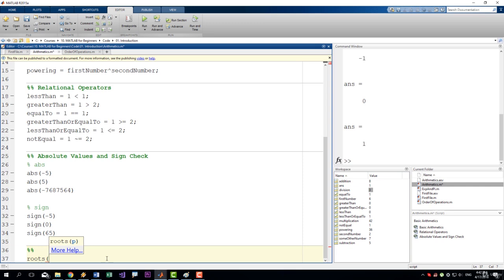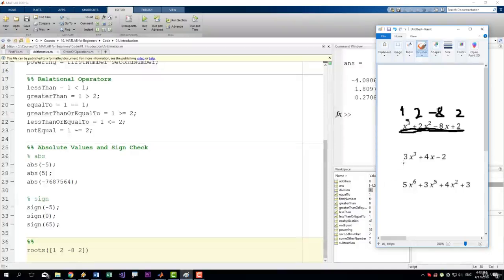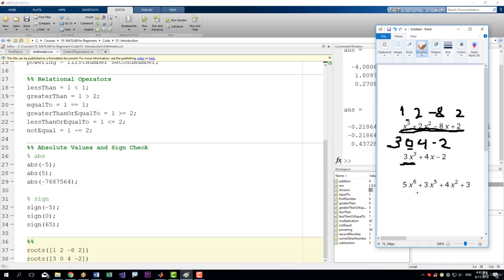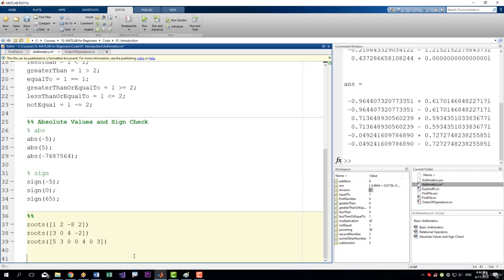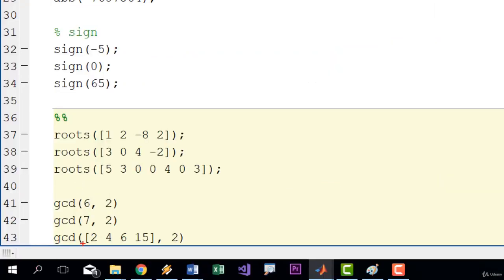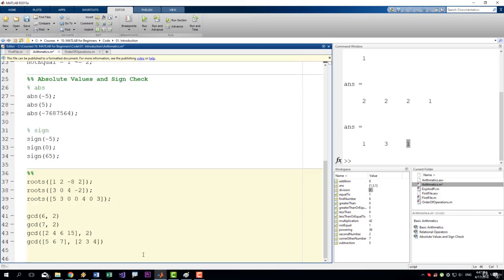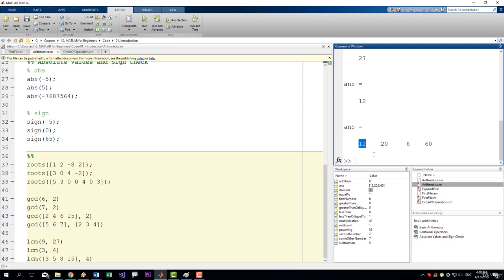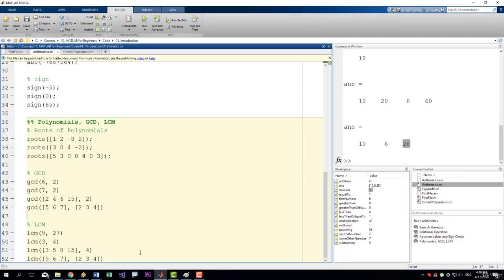19. Finding Roots of Any Equations, Greatest Common Divisor, Least Common Multiple